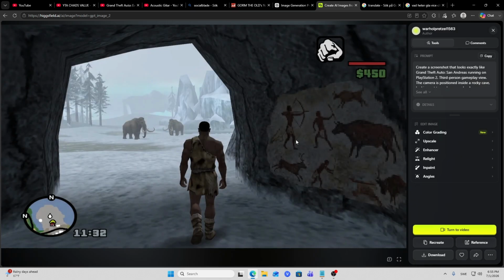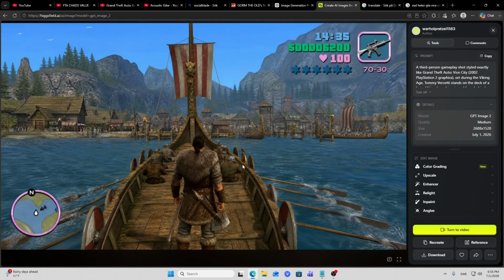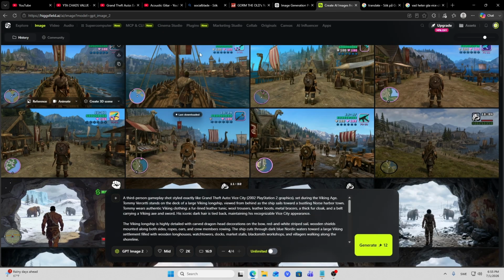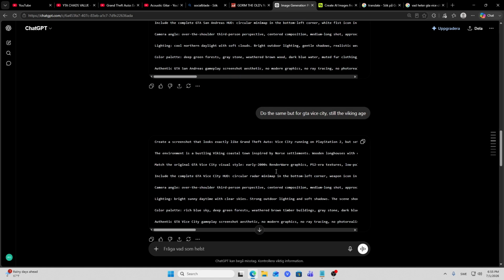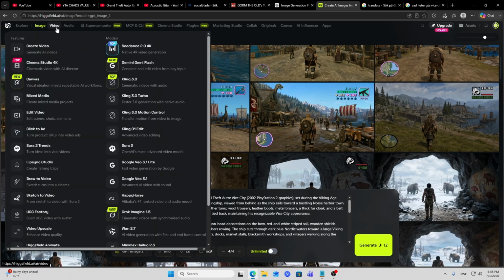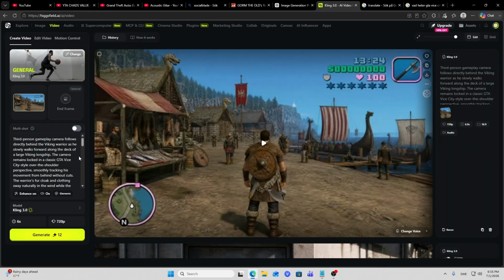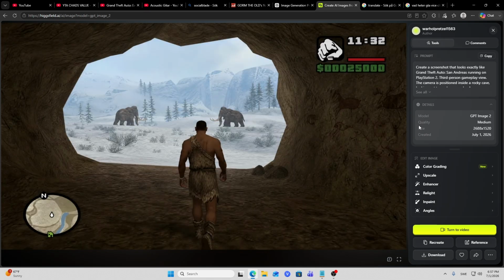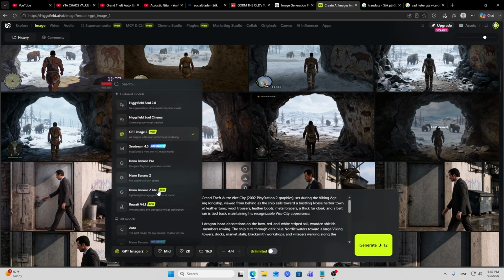How To Make GTA Ai Videos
I show you how to make a gta ai video with, Chat GPT Image and Kling 3.0. Im using Higgsfield!

Any questions please ask and i try to anwser you!